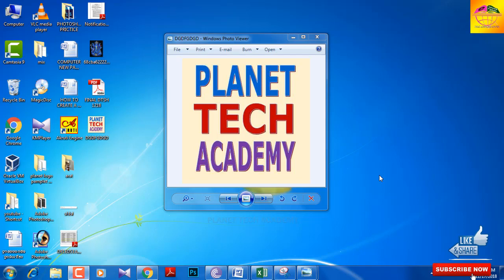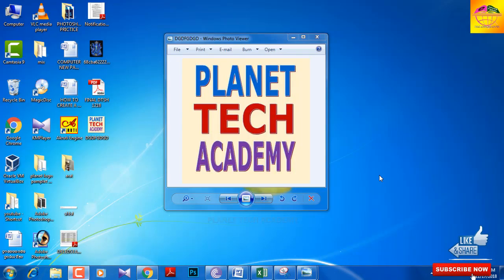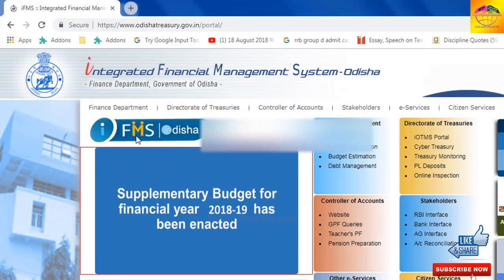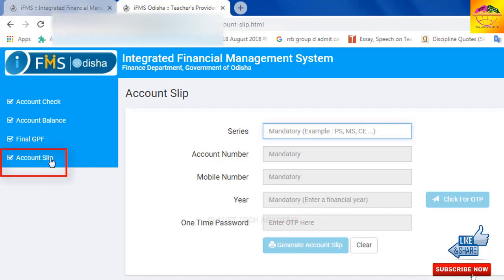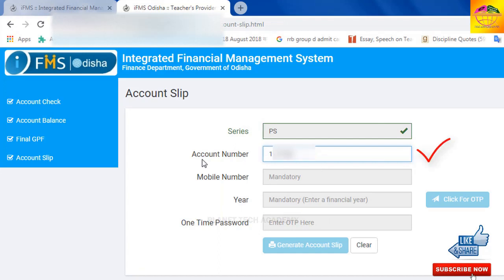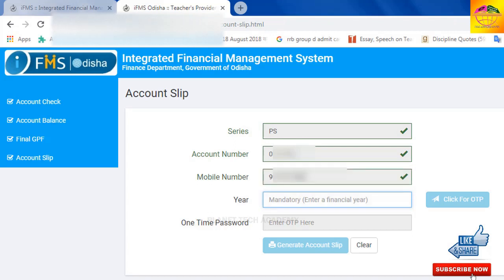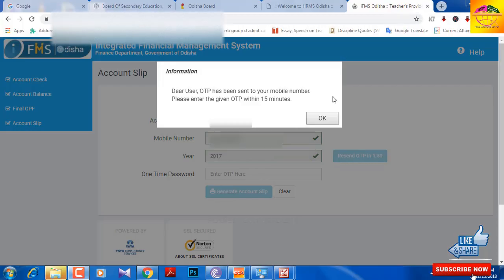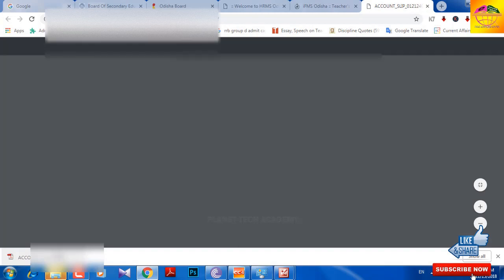କେମିତି ବାହାର କରିବେ GPF ACCOUNT SLIP ଶିଖନ୍ତୁ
This video provides easy step how to find gpf account statement easily.This is a very useful you tube channel for all type of online application training.